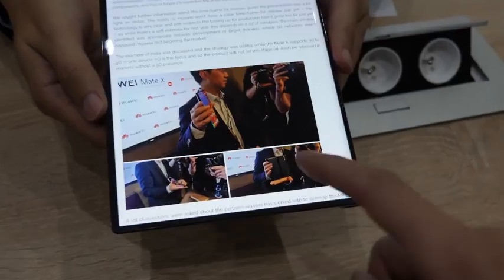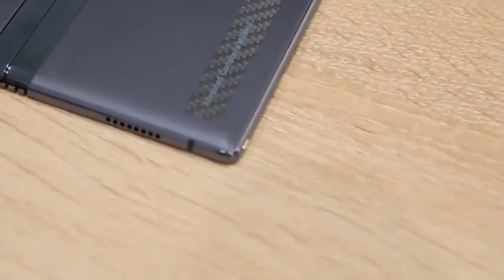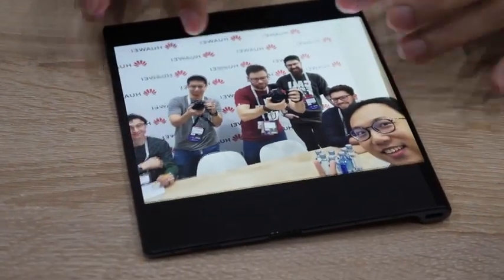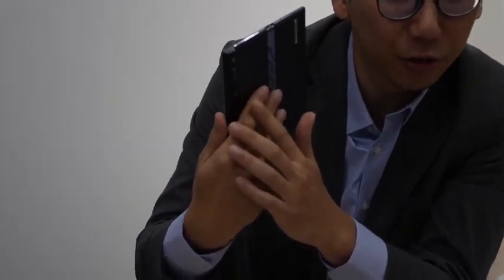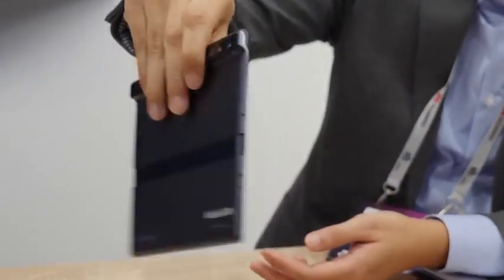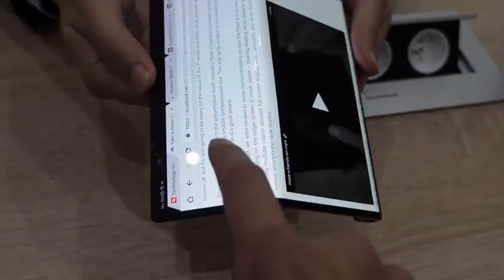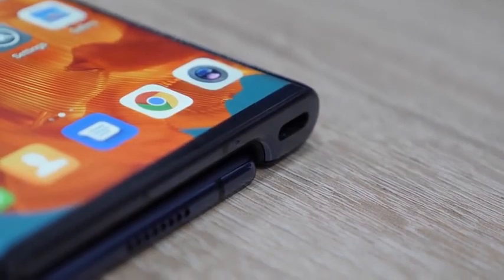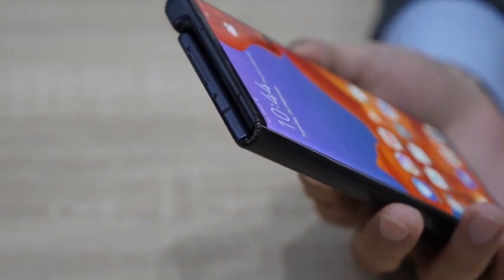Huawei Mate X We Touched & it's Good!